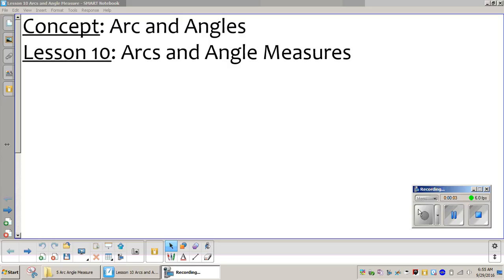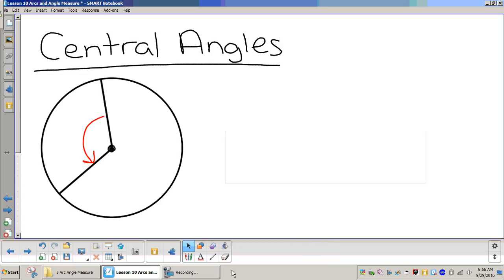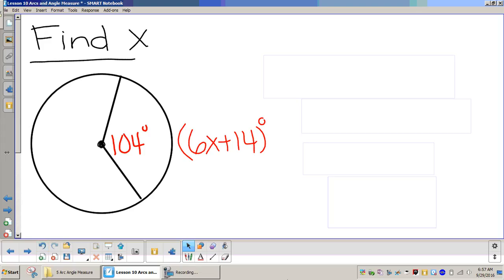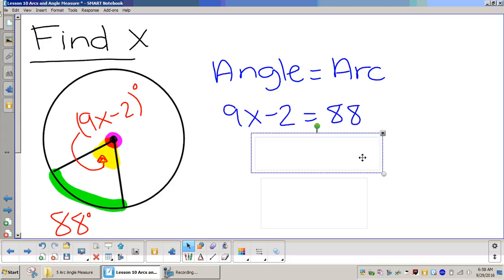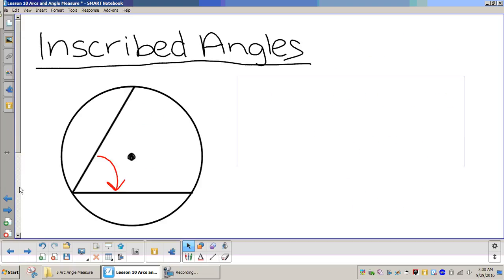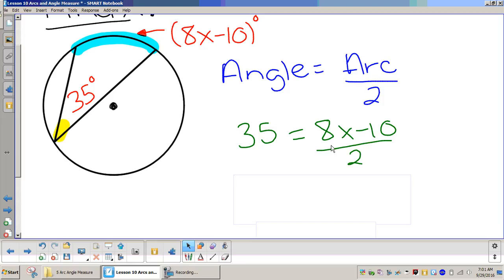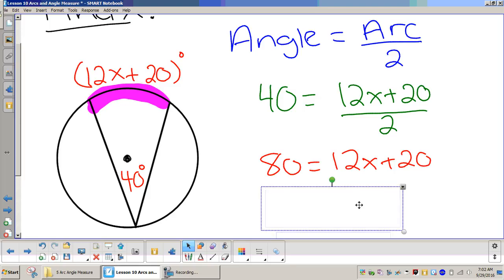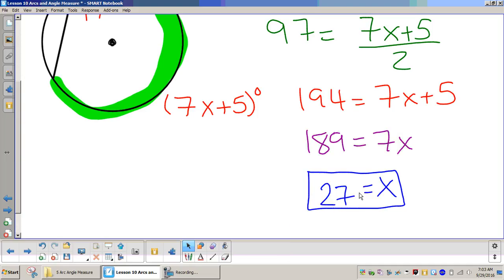Lesson 10 Arcs and Angle Measure